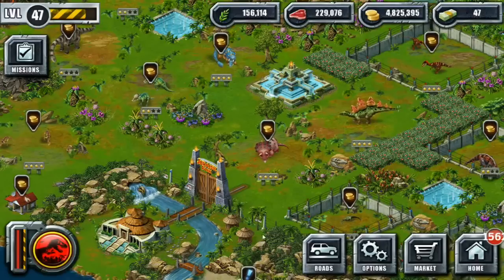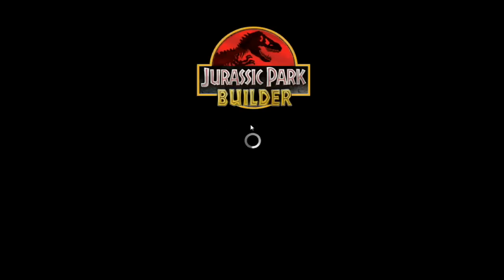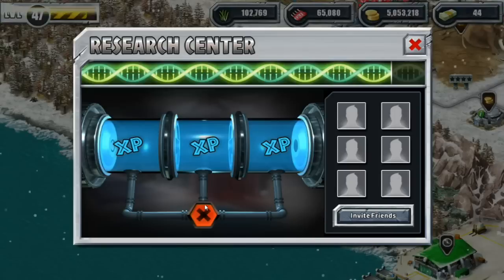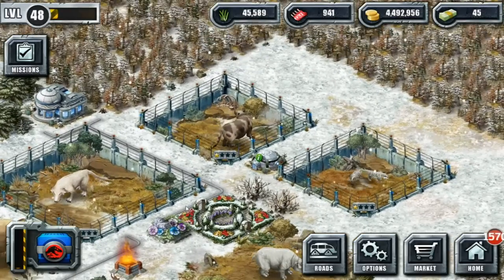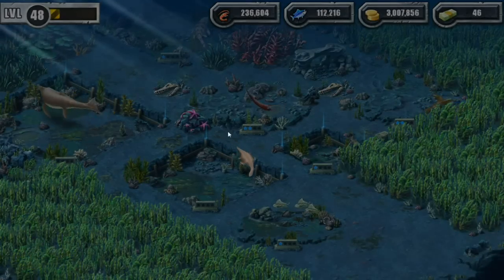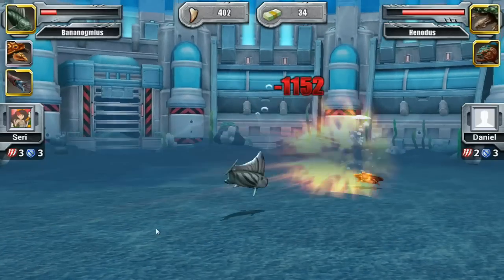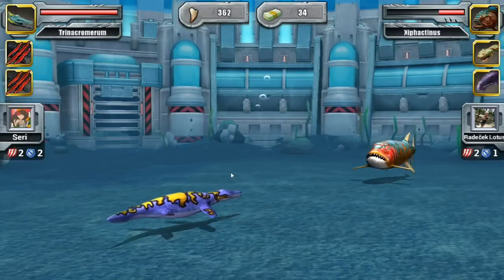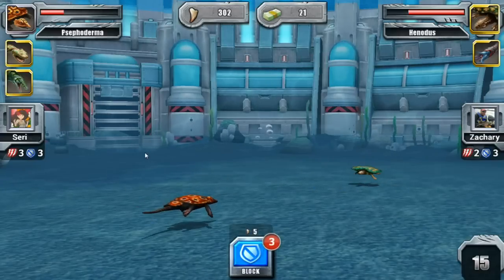Jurassic Park Builder || GLACIAL GROWTH || Episode #60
After wandering onto a mysterious island it appears Seri the Pixel Biologist has been tasked with taking care of dinosaurs in Jurassic Park Builder!! Clearing jungle, building security towers, ordering giant crates of leafy lettuce and fresh meat for all our hungry herbivores and carnivores... just what have we gotten ourselves into?! But then again, who could resist that adorable face on our new baby triceratops?!

Welcome to Jurassic Park Builder, a dinosaur-park simulation game! We've been charged with the task of not only raising dinosaurs, but expanding Jurassic Park as a whole! What adventures will we end up on as we try to conquer this task and discover as many species as we can get our hands on?!